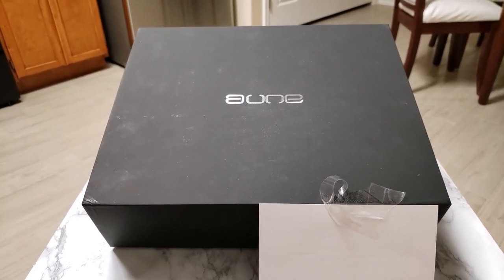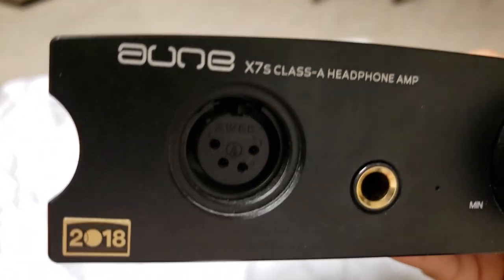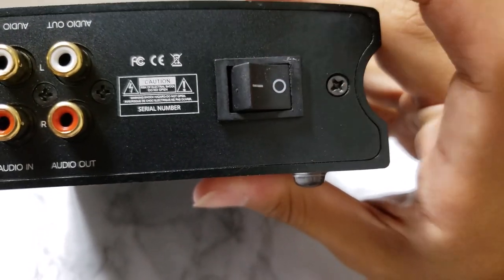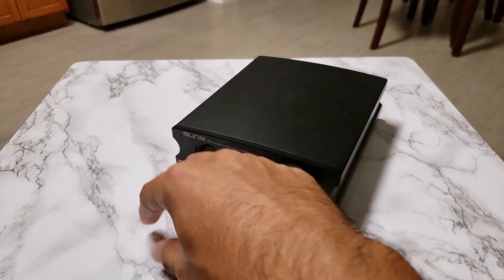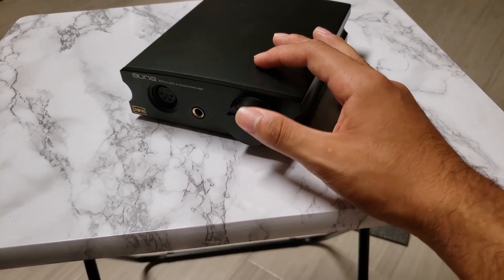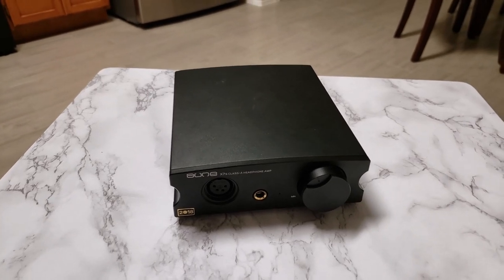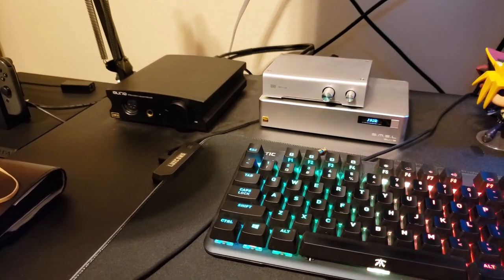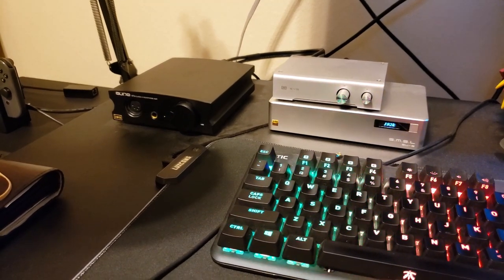Aune X7S (2018 Edition) Review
Figured this one was overdue by quite a bit, so here it is! The Aune X7S in all its "balanced" glory!

*BTW the balanced in this amp certainly outperforms the SE, but I'm certain it wouldn't compare to true balanced output. Excellent at the price point however.

-- Featured in this review --
 ** Aune X7S **

Recommended Products:
** Sennheiser HD600 **

** Sennheiser HD800S **

** Audeze LCD-2C **

** Sennheiser HD650/6XX **
-650 through Amazon

** Koss Porta Pro **
-w/mic through Amazon

** Koss KPH-30i **

** Sivga 004 **

** Sivga 007 **

** Monoprice Retro **